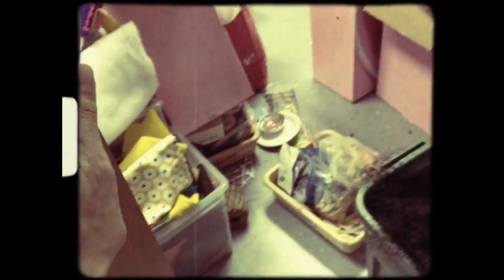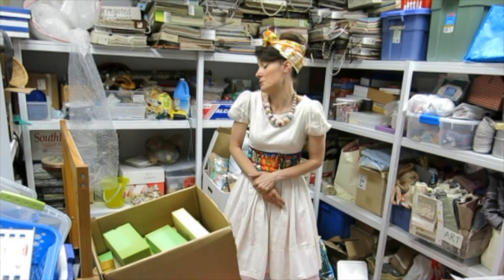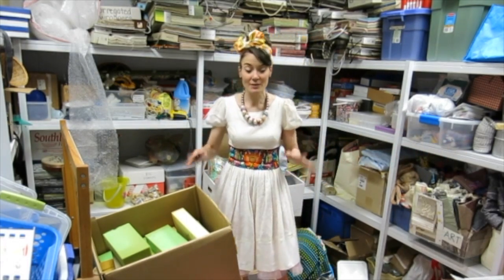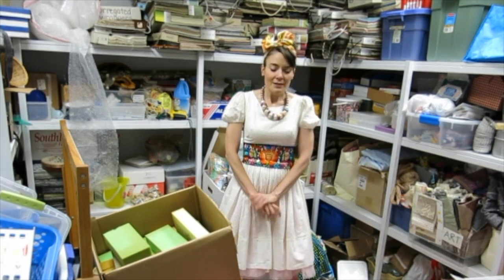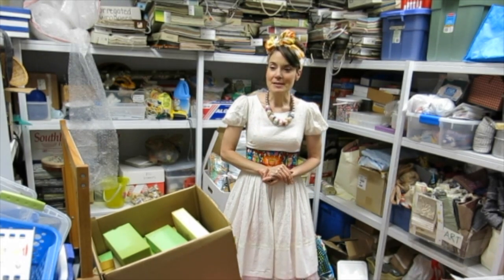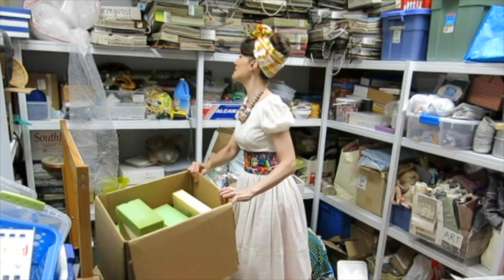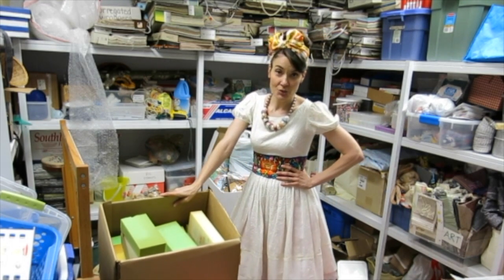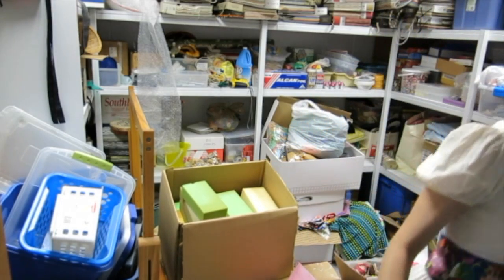Art Teacherin' 101: Episode 35 ART TEACHERIN' HOARDERS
Usually these Art Teacherin' 101s are all about tips and tricks...today I'm sharing a look at the underbelly of being an art teacher...especially if you are a Hot Mess Express like me.